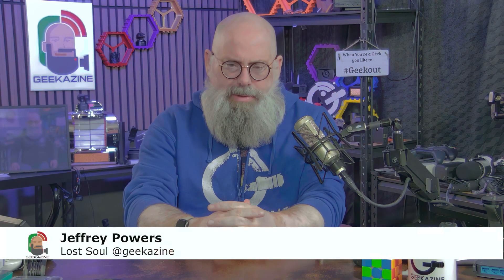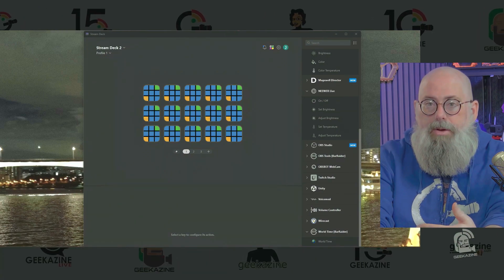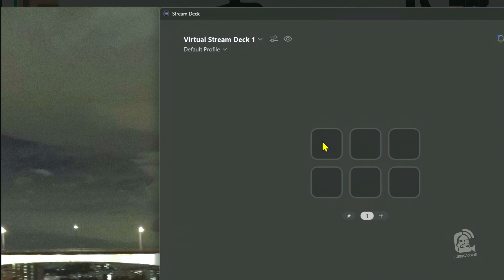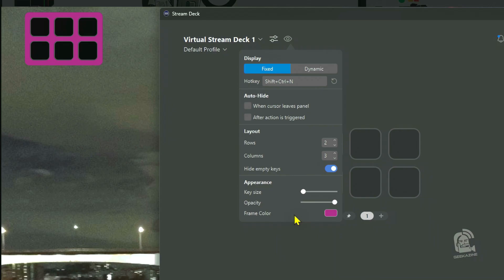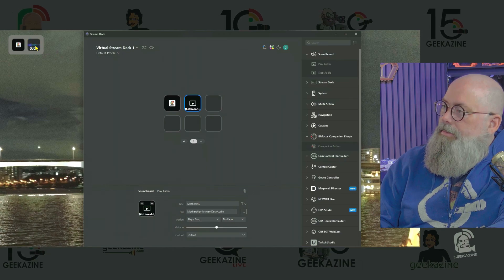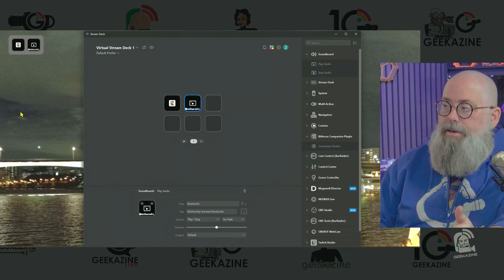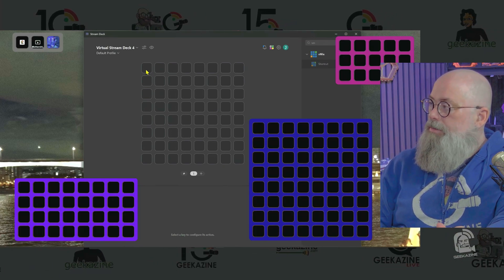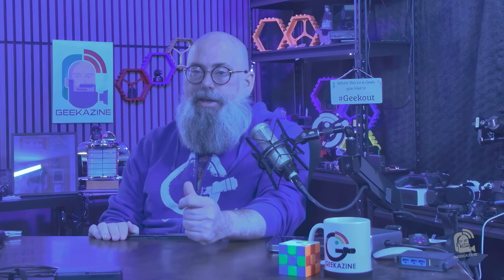How to Expand Your Stream Deck Buttons for Free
Elgato has put out a public beta for their software that will do something differeint - allow you to make your own Stream Deck on the computer. With the Virtual Stream Deck, you can create buttons to click with the mouse, or a touchscreen.

- Sony Handicam
- PTZOptics Cameras

🌟 Our Channel Focus
- **Consumer Tech:** Get the latest on gadgets and techinnovations.